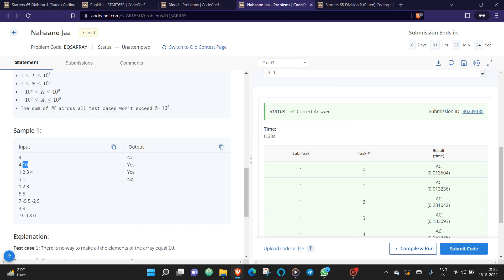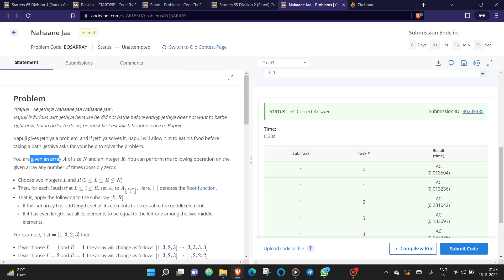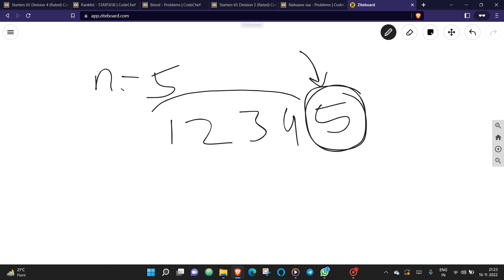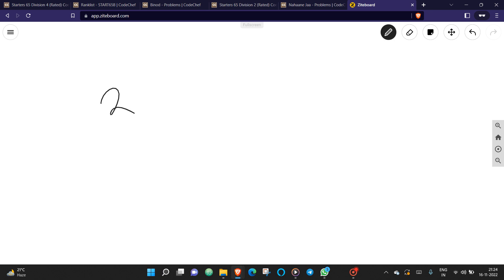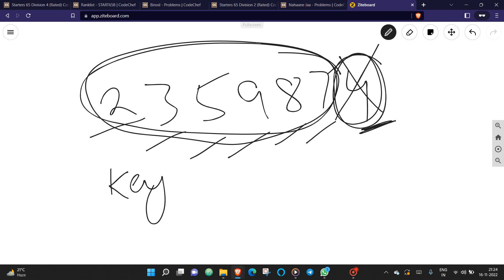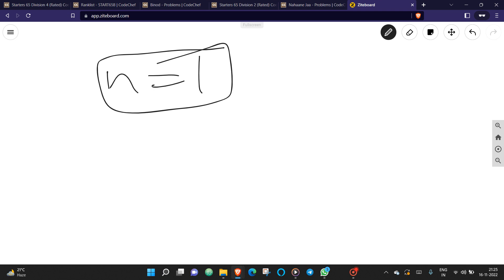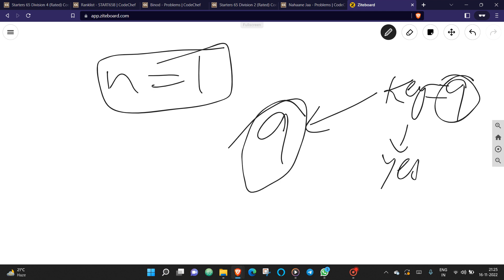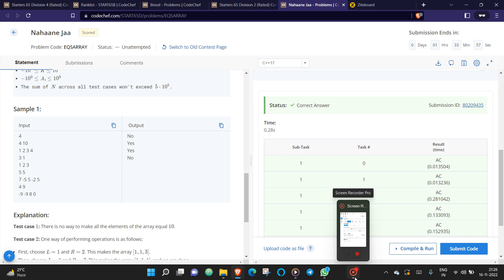Nahaane Jaa || Code chef || Starters 65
"Bapuji - Ae Jethiya Nahaane Jaa Nahaane Jaa".
Bapuji is furious with Jethiya because he did not bathe before eating. Jethiya does not want to bathe right now, but in order to do so, he must first establish his innocence to Bapuji.

Bapuji gives Jethiya a problem, and if Jethiya solves it, Bapuji will allow him to eat his food before taking a bath. Jethiya asks for your help to solve the problem.

You are given an array AA of size NN and an integer KK. You can perform the following operation on the given array any number of times (possibly zero):

Choose two integers LL and RR (1 \leq L \leq R \leq N1≤L≤R≤N)
Then, for each ii such that L \leq i \leq RL≤i≤R, set A_iA
i
  to A_{\left\lfloor \frac{L+R}{2} \right\rfloor}A
2
L+R
 . Here, \left\lfloor \ \right\rfloor⌊ ⌋ denotes the floor function.
That is, apply the following to the subarray [L, R][L,R]:
If this subarray has odd length, set all its elements to be equal to the middle element.
If it has even length, set all its elements to be equal to the left one among the two middle elements.
For example, if A = [1, 3, 2, 3]A=[1,3,2,3] then: